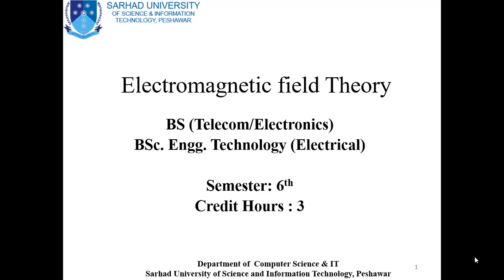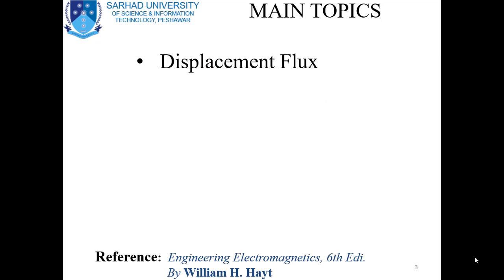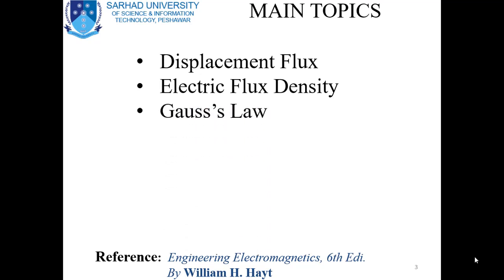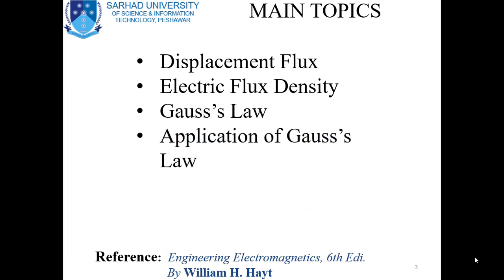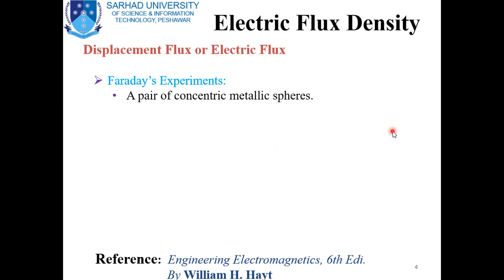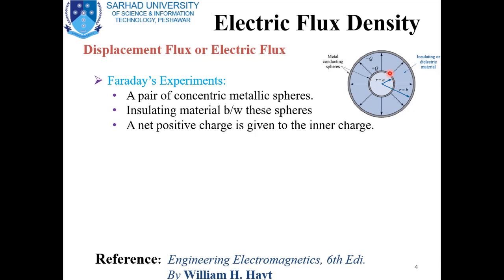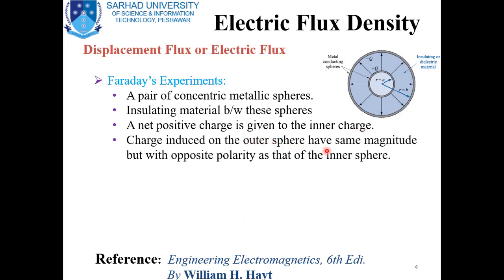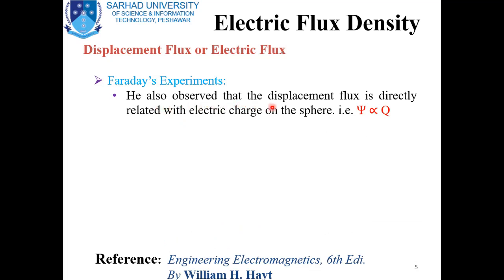Displacement Flux |Electric Flux |Faraday's Exp |Density |Gauss's Law |Infinite Line/Sheet of charge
In this lecture, Sir Sahib Noor (AP in Physics) discusses various topics from the course of Electromagnetic Field Theory (EMT). Major topics of this lecture include:

Previously, in Lecture: 02-to-12, Major topics discussed were:

Generalized Coordinates Systems, Orthogonal Coordinates Systems,
Curvilinear Coordinates Systems, Product of Vector in Coordinates System,
Length Element in Coordinates Systems, Area & Volume in Coordinates Systems etc.
Scalar quantities, Vector quantities,  Difference between Scalar and Vector quantities, Representation of Vectors, Addition of Vectors,
Product of Vectors,  Parallelogram etc.
Three different Coordinates Systems,
1. Cartesian or Rectangular Coordinate System (Position Vector and Magnitude, Product of a Vector, Differential Length and Area Elements, Scalar Line integral of a Vector Field)
2. Cylindrical Coordinate System (their Limits, Unit Vector and Vector Representation, Length/Area and Volume Elements)
3. Spherical Coordinate System (their Limits, Unit Vector and Vector Representation, Length/Area and Volume Elements)
Coordinates Conversion, Cylindrical-Cartesian coordinates, Cartesian-Cylindrical coordinates, Spherical-to-Cartesian coordinates, Spherical-to-Cylindrical coordinates, Line Integral and Example of Line Integral
Integral Calculus, Surface Integral, Volume Integral, Gradient of Scalar,
The Gradient of Scalar in Three Coordinates,
Divergence of Vector Field, Flux and Divergence,
Divergence in Orthogonal Coordinates System,
 Divergence Theorem, Surface and Volume Integral conversion etc.
The Curl of a Vector Field, Net Circulation and Vortex Source,
Definition and mathematical form of Curl,
Surface and Line Integral Conversion, Stoke's Theorem,
Verification of Stoke's theorem over a Quarter Circular Disk,
Examples (Curl free field) etc.
Null Identity,
The Curl of Gradient of a Scalar Field, The Divergence of the  Curl of Vector,
Helmholtz Theorem, Definition of Helmholtz Theorem, Different Properties of Vector Field, Examples (Irrotational Function) etc.
Problems on Position Vector, Unit Vector and their product, Unit Normal Vector, Magnitude of Vector, Product of Vectors, Angle between Two Vectors, Conversion of Coordinates etc.
Problems on Gradient of Scalar Fields/Functions, Divergence of Vector Fields/Functions, Curl of Vector Field, Integral Calculus, Line Integral and Stoke's Theorem etc.
Electrostatic, Electrostatic Field, Properties of Electrostatic Field, Discrete Charge and Its various positions, Coulomb's Law, Coulomb's Law in free space, Postulates of Electrostatics, Electric Field Intensity, Electric Field Intensity (E) in Air etc.